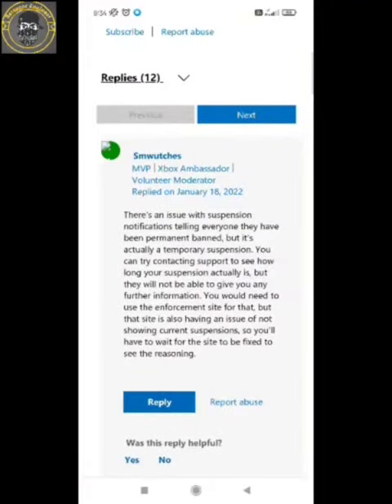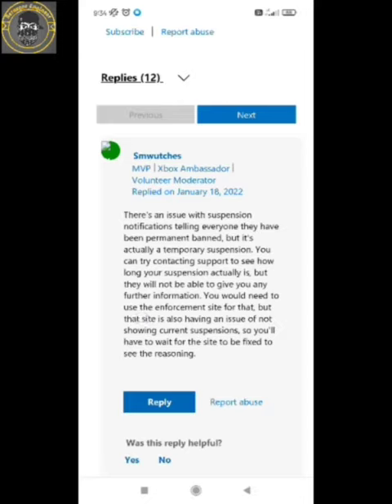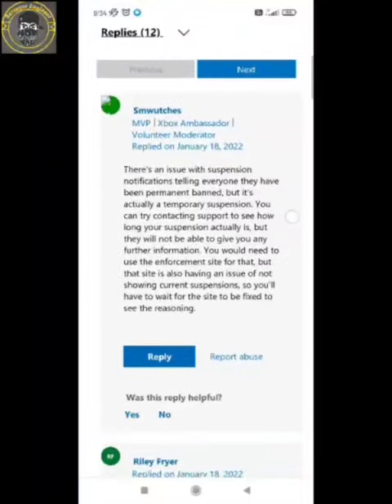How to see how long you’re suspended on Xbox| Xbox Suspension/Ban Not Showing On Enforcement History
1) Xbox Suspension not showing on enforcement history

2) Ban Not Showing On Enforcement History

3) How To Fix Xbox BAN